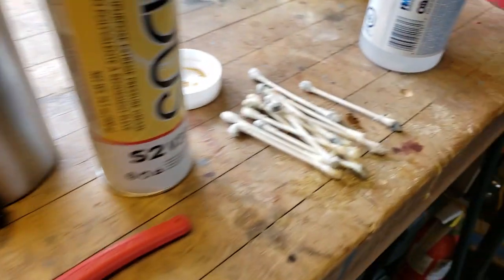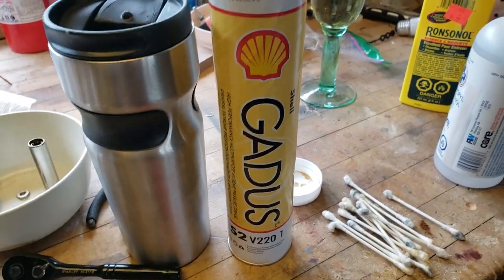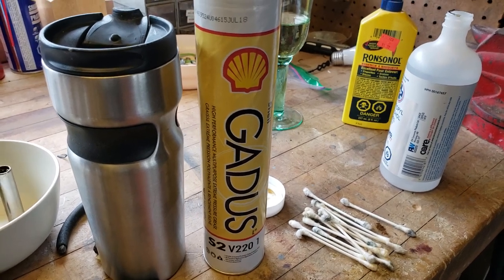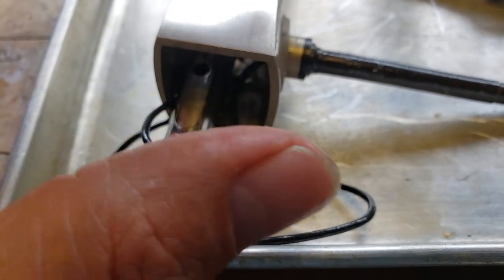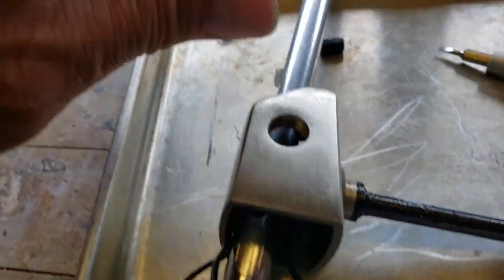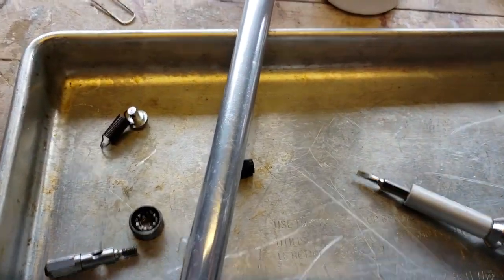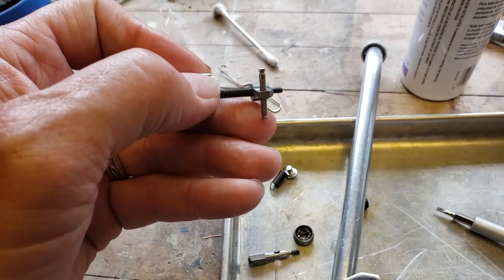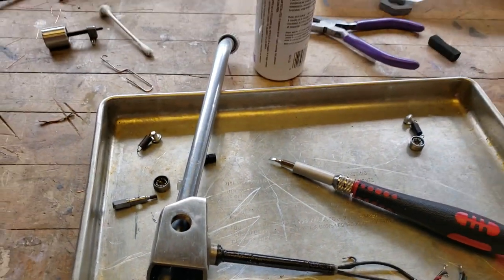Lenco L70 Strip Part 2